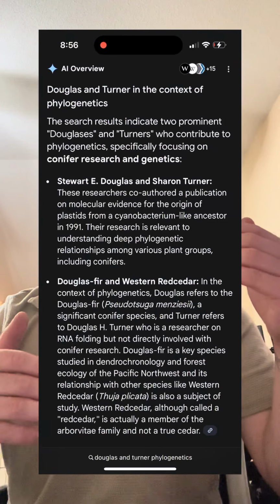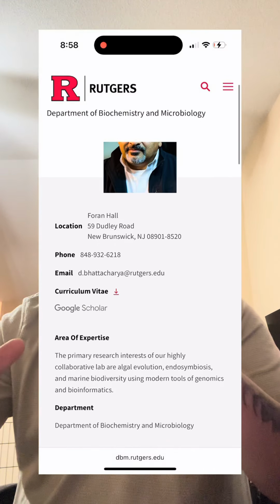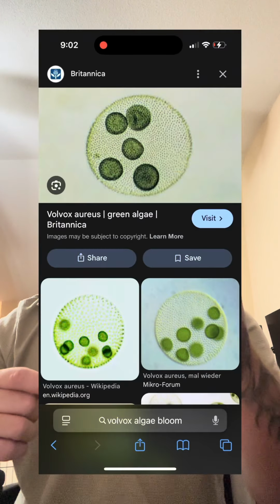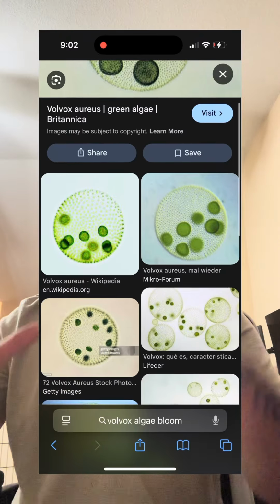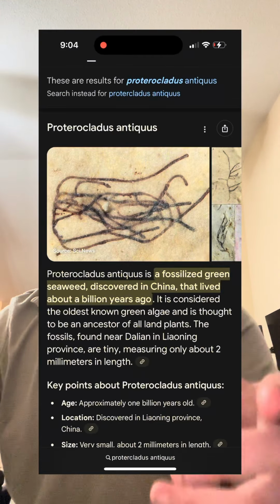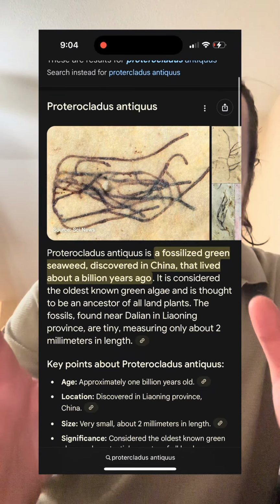The History Of Plants As We Know it. EP. 2 Green Algae and the First steps Towards Land.